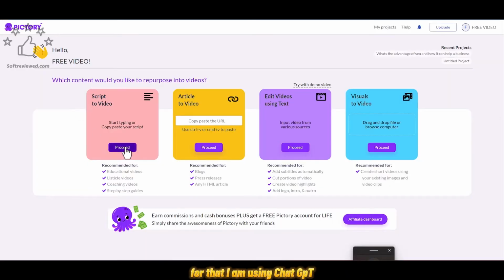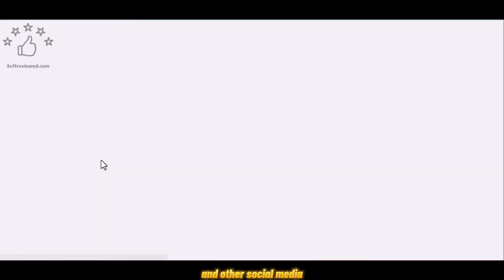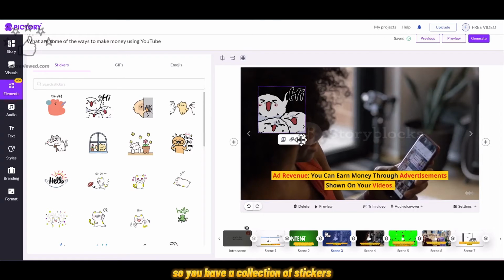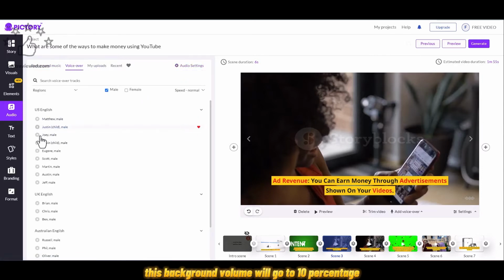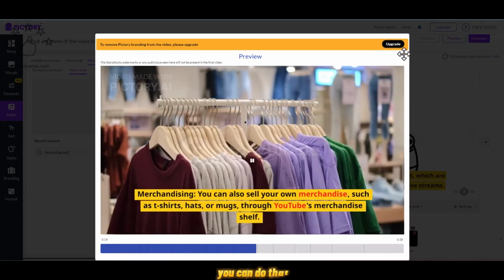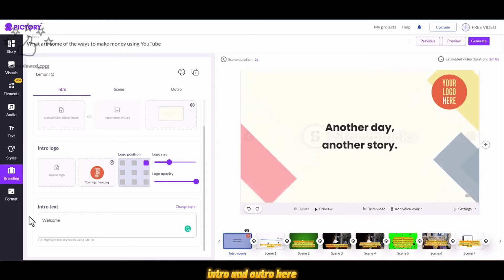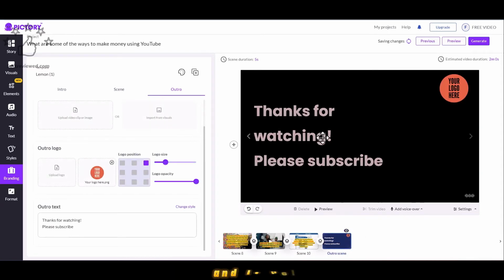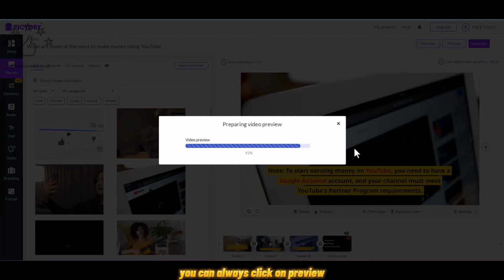Script to Video Using AI and Chat GPT 💫 Pictory Review| Youtube faceless channel for beginners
New AI tech [Text to video 😲] Join the waiting list

In this video, we're reviewing Pictory, an AI-powered software that can help you turn your scripts into captivating videos in just a few minutes. Whether you're a beginner YouTuber or a seasoned content creator, this tool can save you time and effort in creating high-quality video content.

We'll walk you through Pictory's features and capabilities, showing you how to use the software to create stunning videos that will keep your audience engaged. We'll also provide our honest opinion on Pictory, sharing the pros and cons of using this tool.

If you're looking to up your video game and create amazing content without spending countless hours on video production, this review is a must-watch.